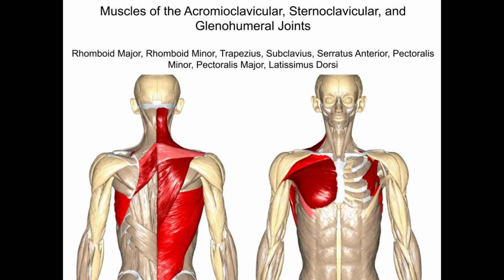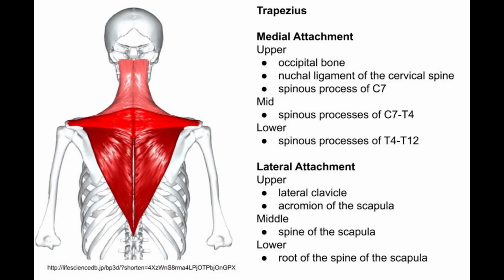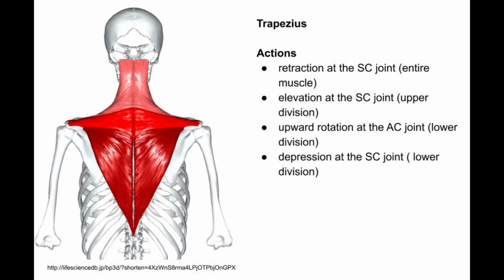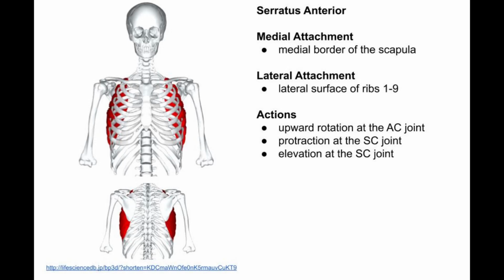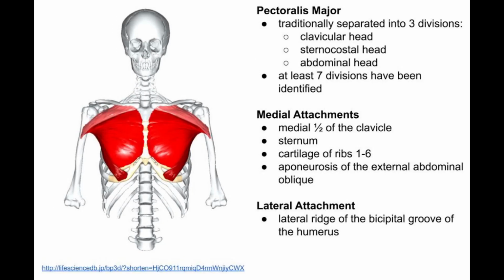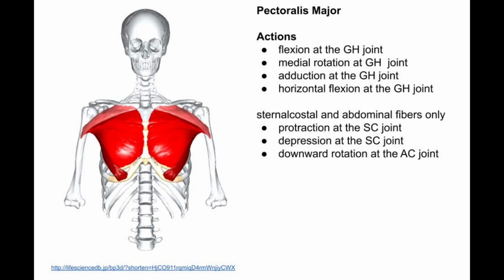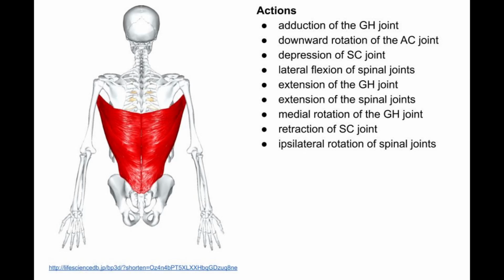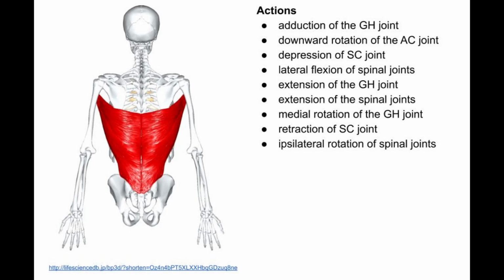Muscles of the AC, SC, and GH Joints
Attachments and actions of rhomboid major, rhomboid minor, trapezius, subclavius, serratus anterior, latissimus dorsi, pectoralis minor, and pectoralis major.